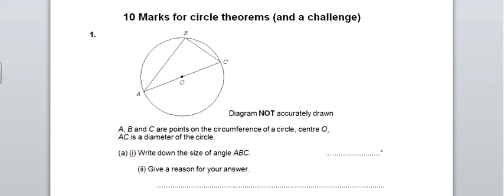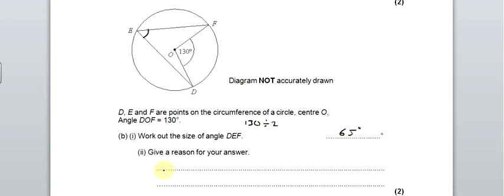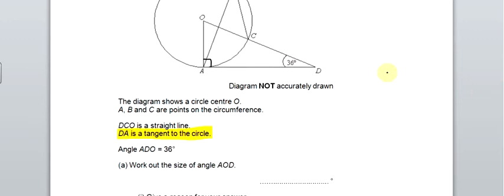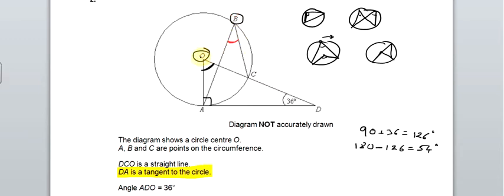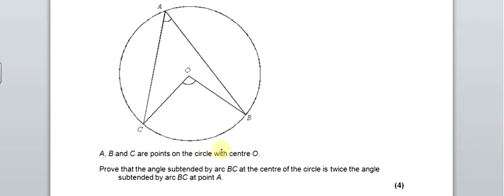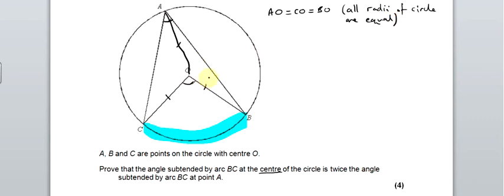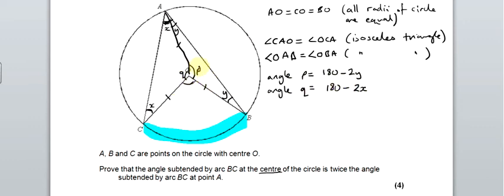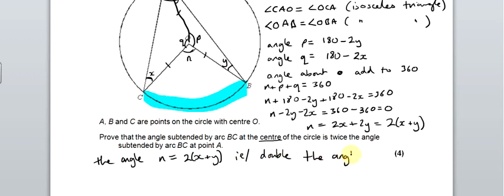6H - circle theorems